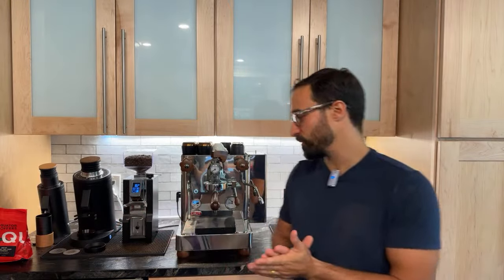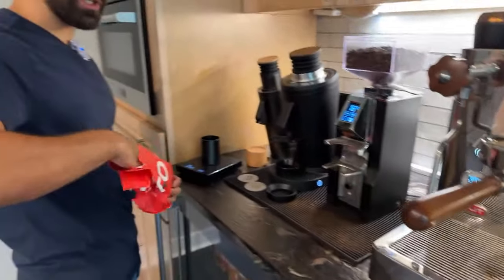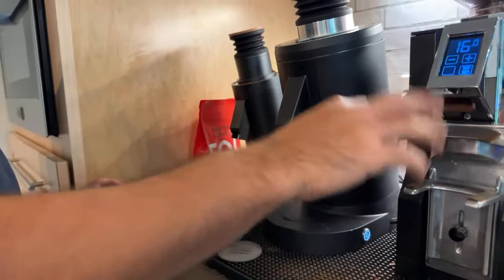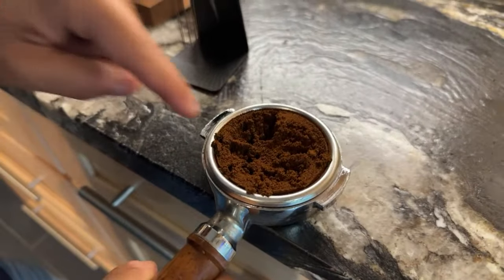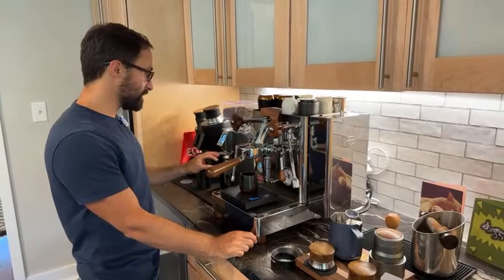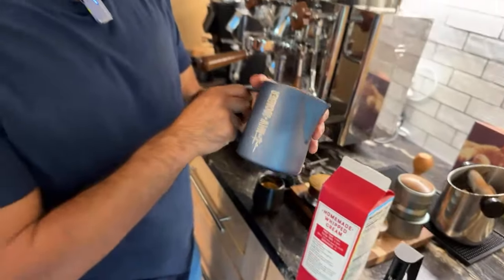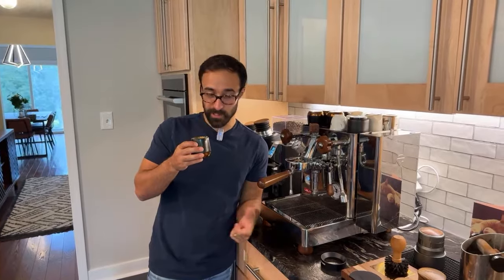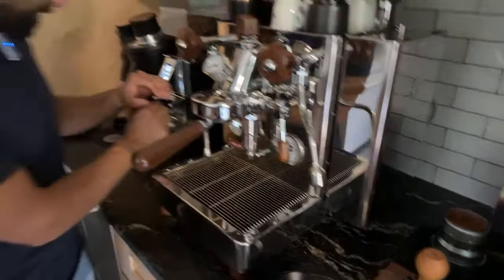mhw-3bomber products review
Mhw-3bomber tamper, distribution tool, pitcher, wdt tool, review

Tools
Tamping station
Distribution tool
Brush clean out tool

Timemore coffee scale
Tamper distributor

Tamper / distributer
Bottomless portafilter
Dosing funnel
Knock box